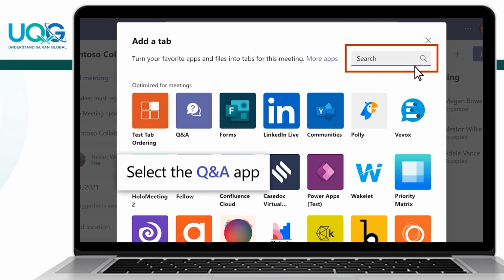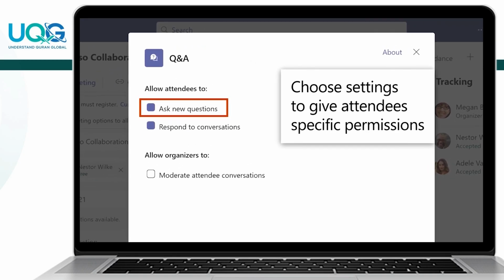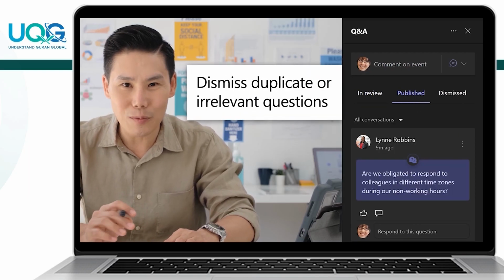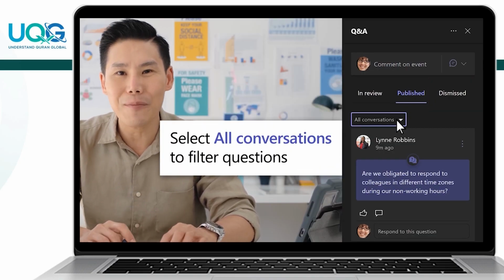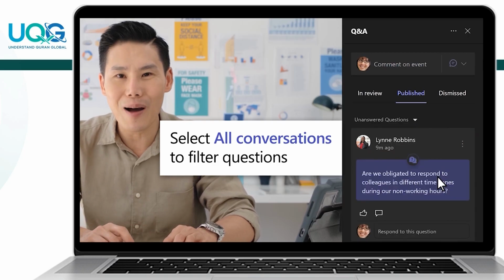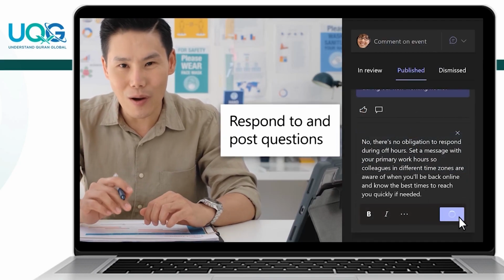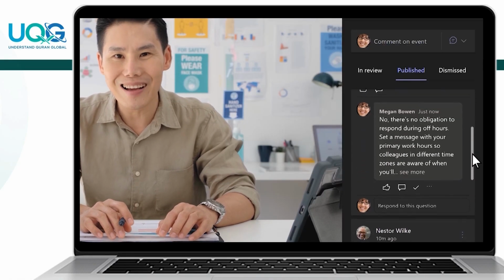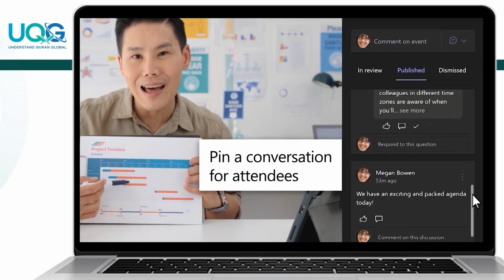Add Q&A to Webinars & Meetings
MS Teams Training Videos